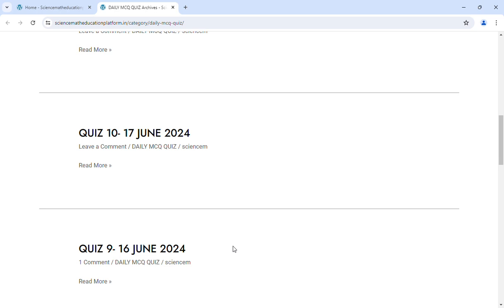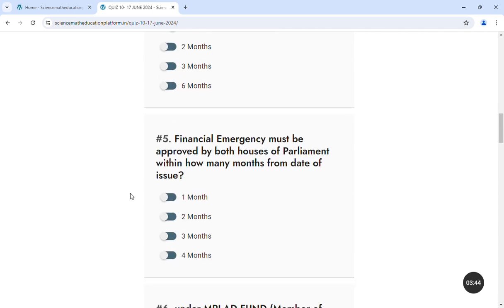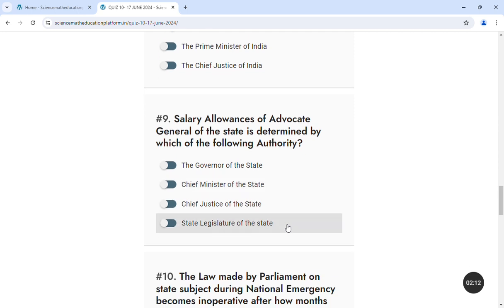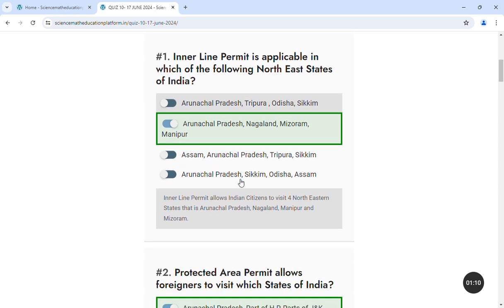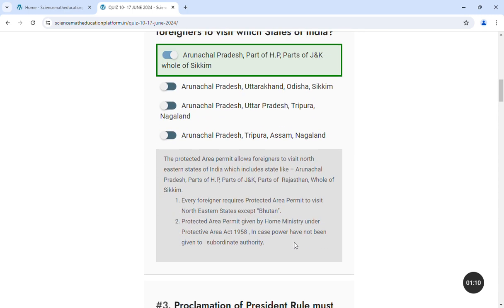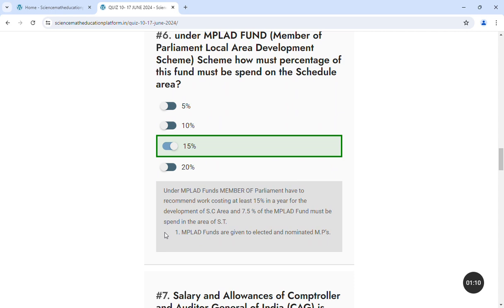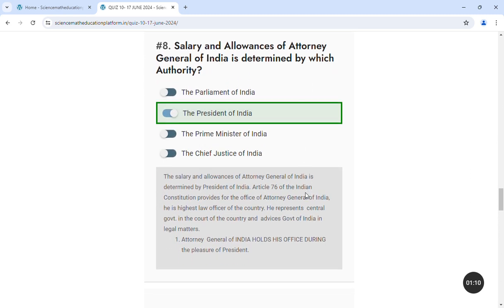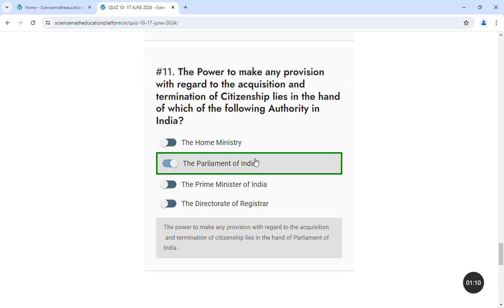INDIAN CONSTITUTION MCQ UPSC SSC PCS OTHER COMPETTIVE EXAMINATIONS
Hello students here is the next MCQ INDIAN CONSTITUTION for UPSC, SSC, PCS AND OTHER COMPETITIVE EXAMS IN INDIA. It will really help in your exams . If you want to do these type of MCQ QUIZ then you can go to my website sciencematheducationplatform.in
And you can practice MCQ QUIZ FOR FREE.
It will really help you to manage your time in real exams and it will also increase you knowledge because we also provide explanation at the end of each MCQ QUIZ along with the marks.